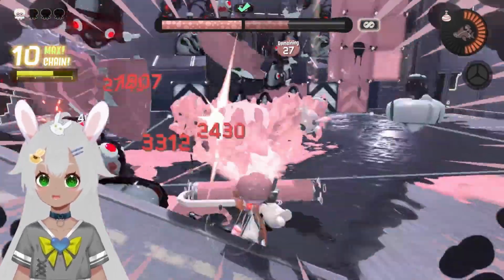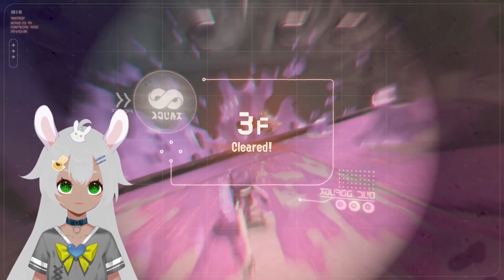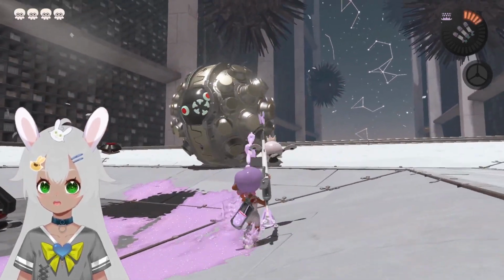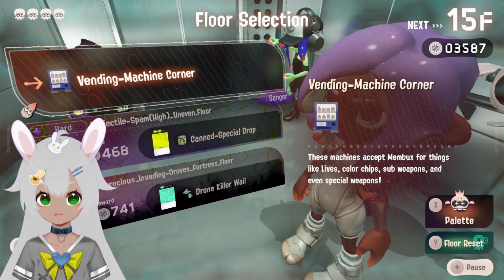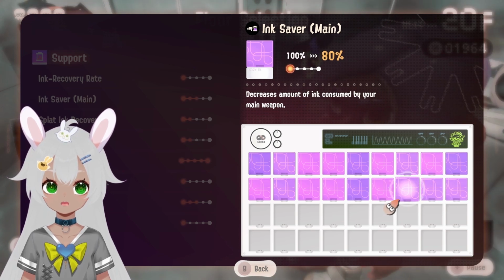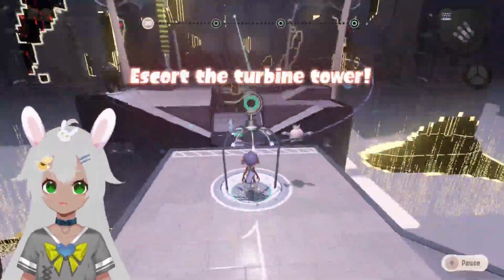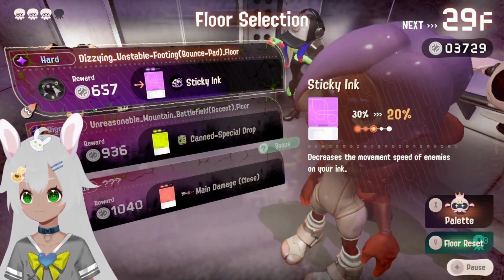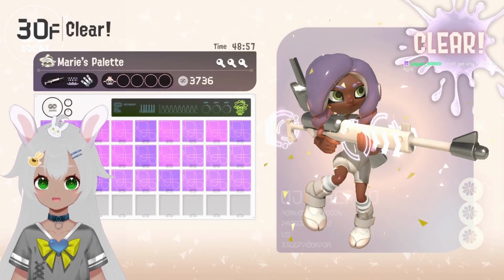The Most SUPPORTIVE CHARGER | Side Order Monochrome Run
What a challenge! A monochrome support run is pretty daunting when you have BASE LUCK, BASE POWER, NO MOBILITY BOOSTS, NO PEARL DRONE, barely any drops, and a weapon that has no real options for crowd control other than an INK MINE. Without many of Marina’s hacks, this run would have cooked for sure. That being said, it was a fun challenge and I hope to try more in the future!